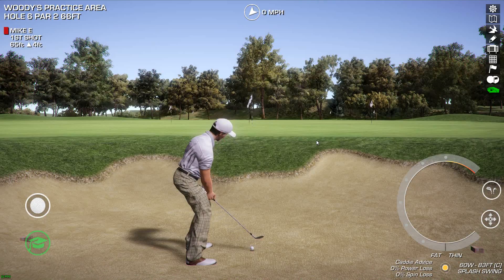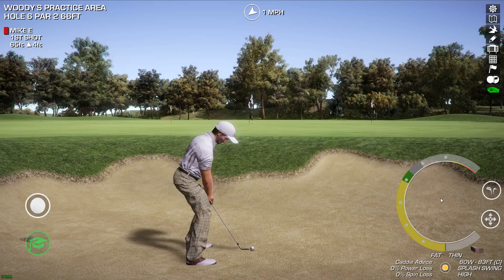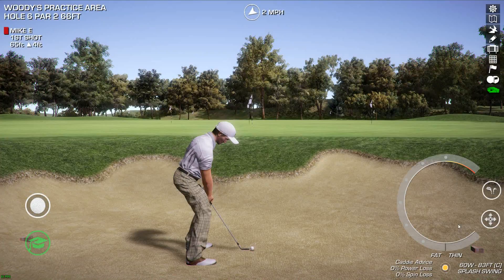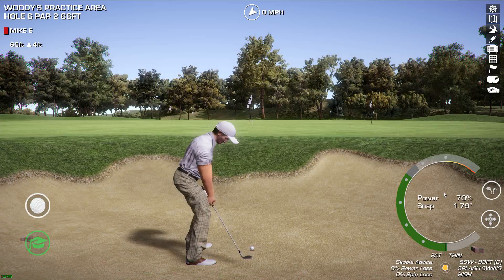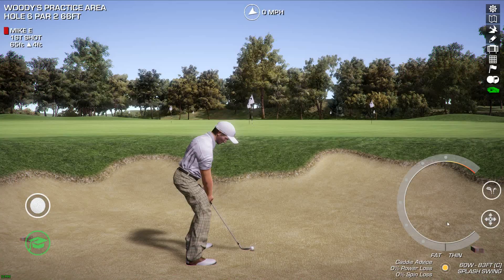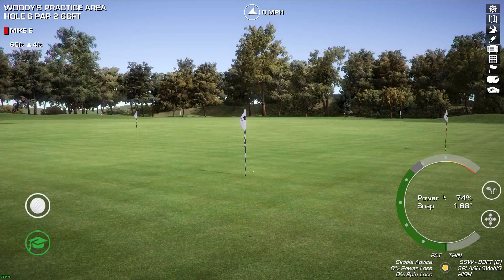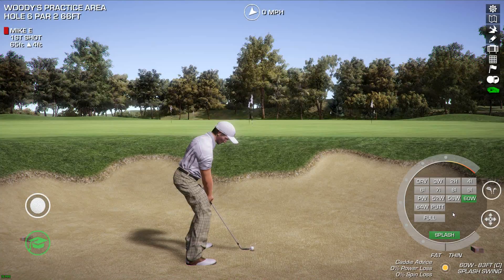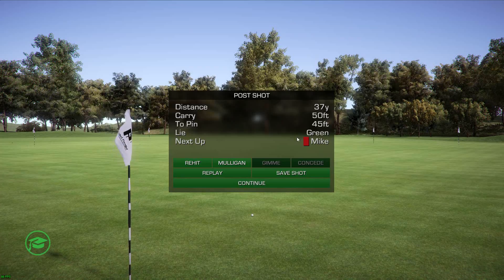Bunker shots 3 Click - Tour Pro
How to get your bunkers shots close on tour pro 3 click - update 1.4.2.0